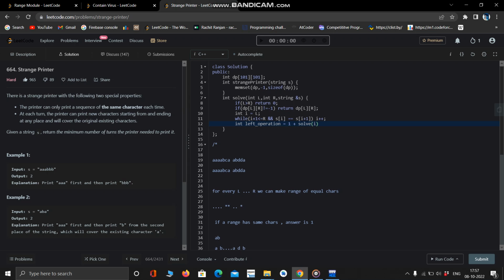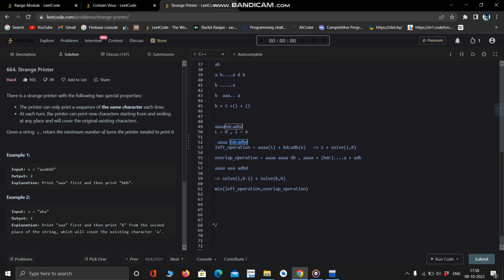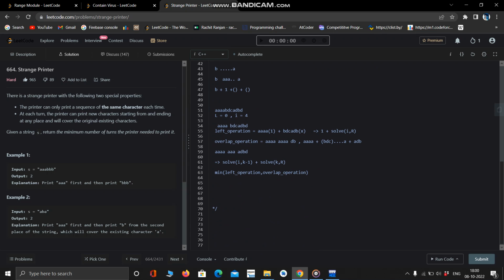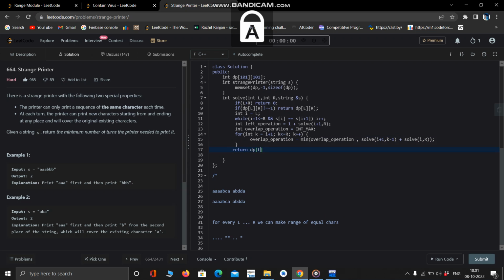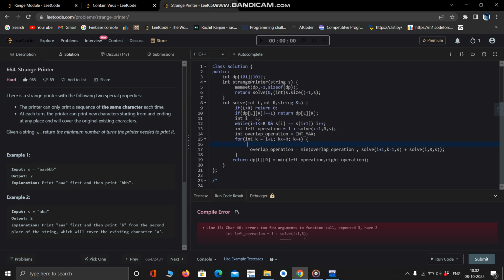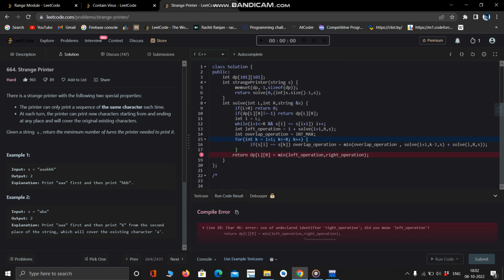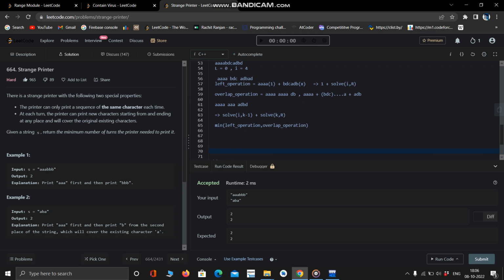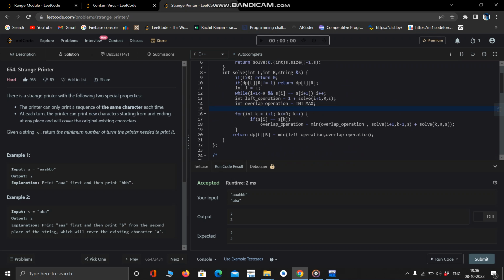Strange Printer (Hard) Part 3